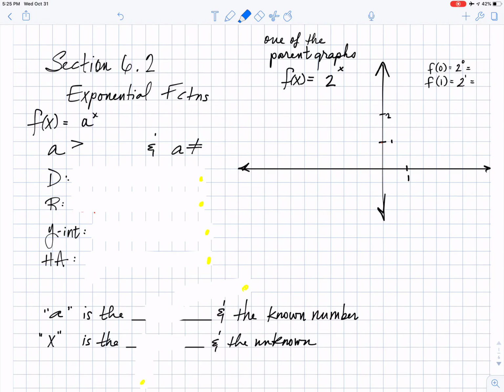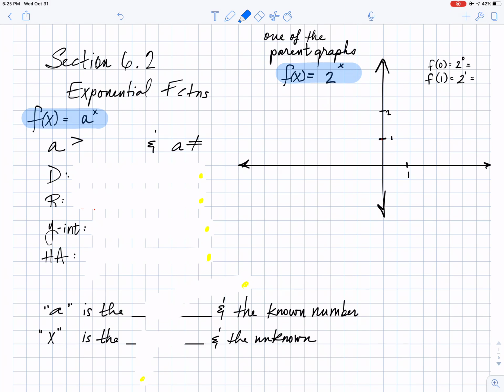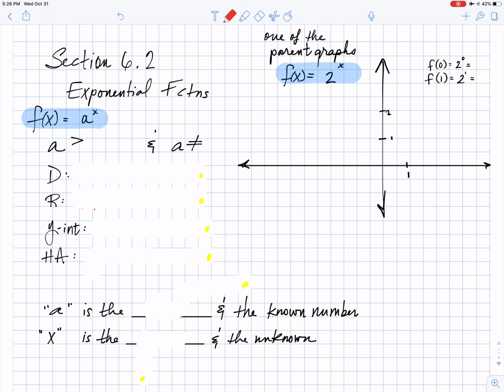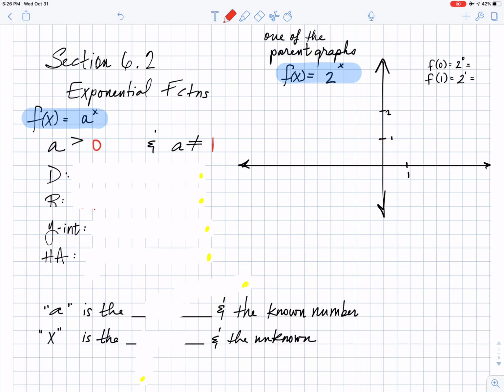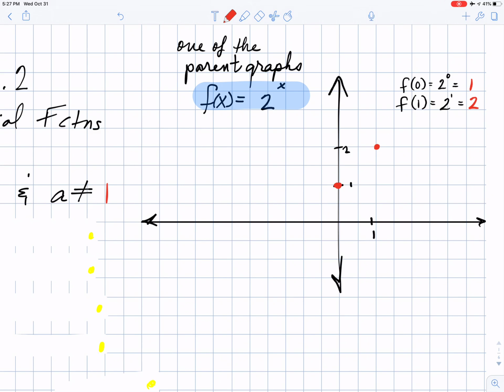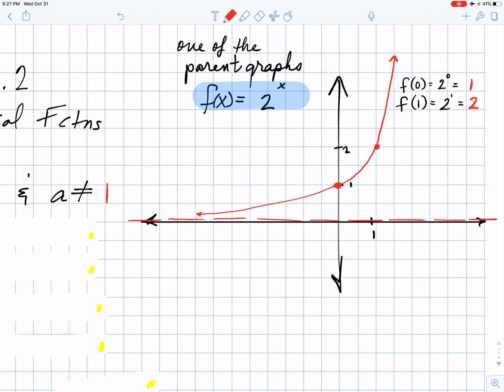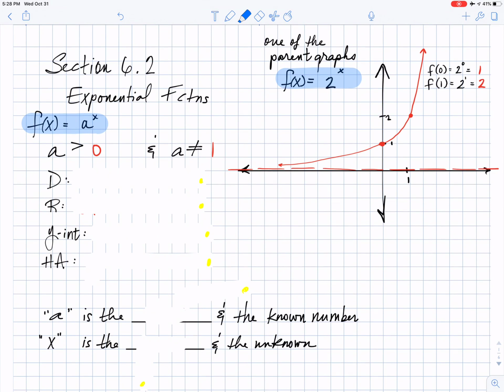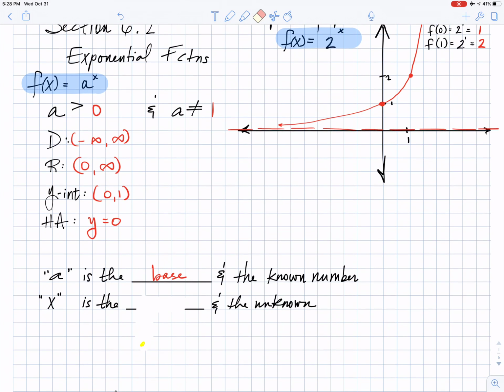Exponential Parent (110.6.2a)